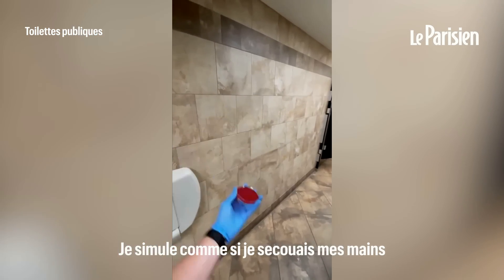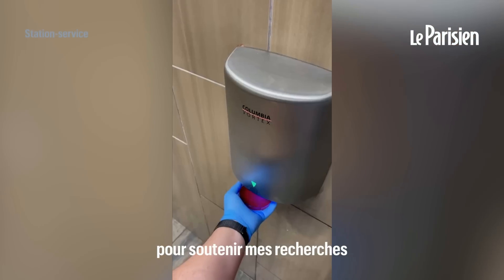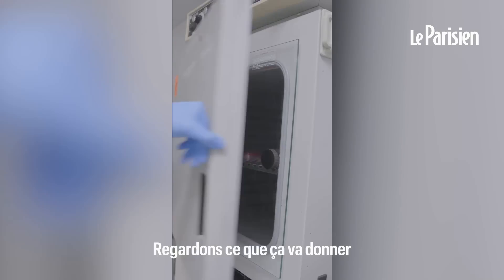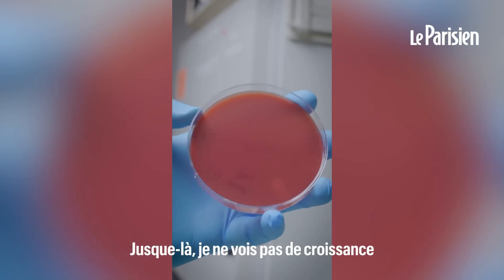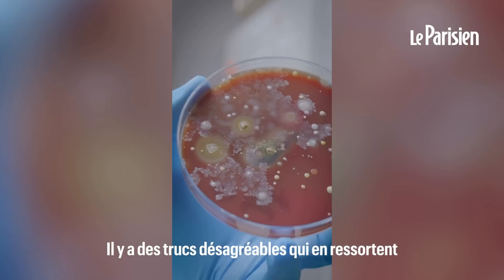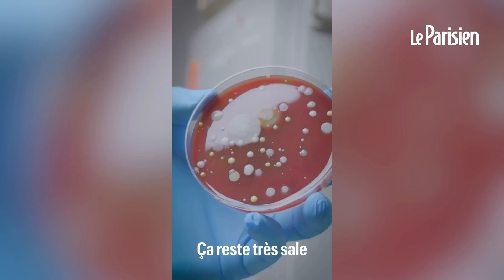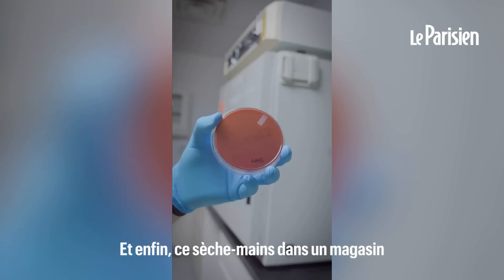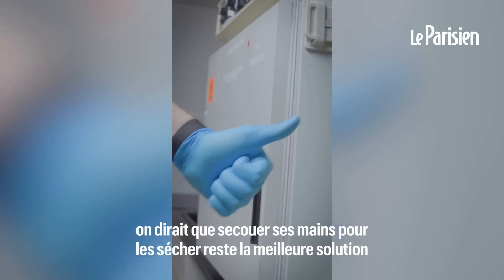Les sèche-mains, de véritables nids à bactéries ?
Sécher ses mains à l’air libre en les secouant ou utiliser un sèche-mains électrique ? Le TikTokeur américain Lucas Dallin a voulu répondre à cette question en menant lui-même l’expérience. Gants de protection enfilés et équipé de boîtes de Petri, il a fait le tour des toilettes publiques pour prouver que ces appareils qu’on retrouve un peu partout, sont de véritables nids à bactéries. Ces échantillons ont ensuite été placés dans un incubateur pendant trois jours pour. Et les résultats sont sans appel : le sèche-mains s’est révélé être la méthode la moins hygiénique.